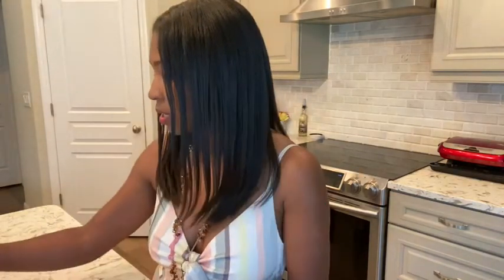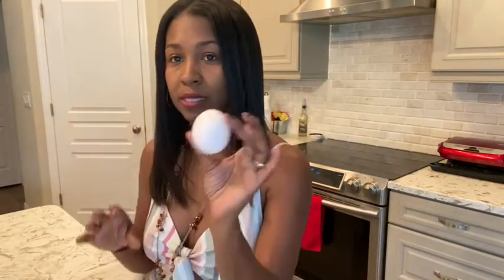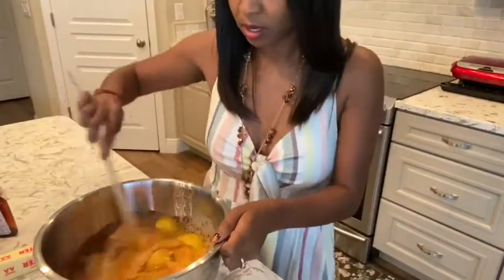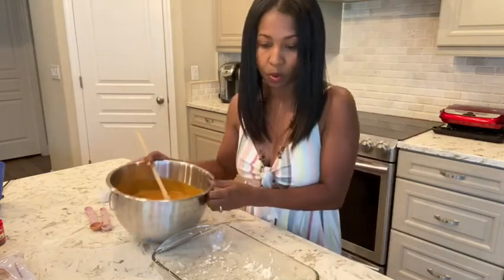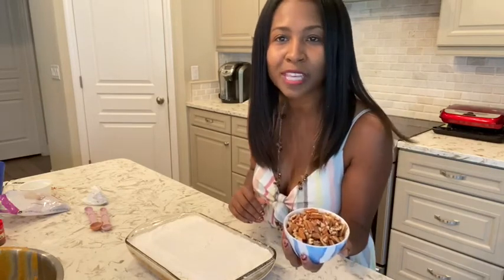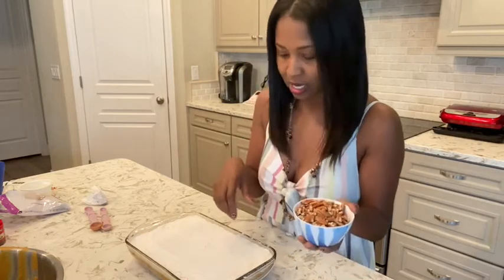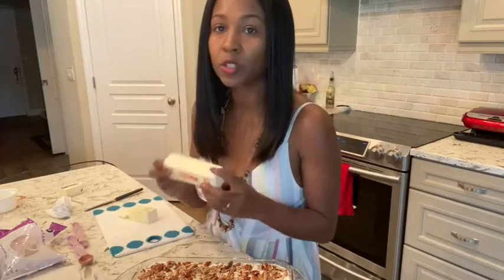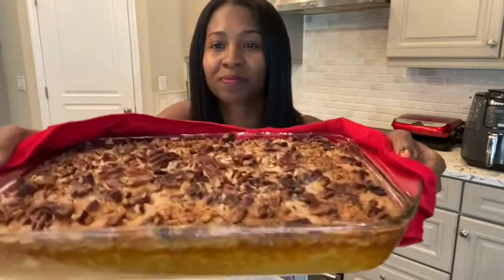Easy Pumpkin Dump Cake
This simple recipe, using canned pumpkin and a box of yellowcake mix is the perfect sweet treat this holiday season!

Ingredients:
30 oz canned pumpkin
1 box/package of yellow cake mix
16 oz evaporated milk
1 tsp vanilla extract
1 cup brown sugar
1/2 tsp ground cloves
1/2 tsp ginger
2 tsp cinnamon
1 cup pecans, chopped
3/4 cup butter
4 eggs

Directions:
1. Preheat over to 350 degrees
2. In a large bowl, mix together the pumpkin, milk, sugar, cloves, ginger, cinnamon, vanilla, and eggs (basically everything except the cake mix, pecans and butter)
3. Pour mixture into a 9x13 pan
4. Gently pour the cake mix over the mixture. Even out the cake mix and then top with chopped pecans.
5. Slice butter into thin slices and lay over the cake mixture until covered.
6. Baked Dump Cake for about 1 hour (start keeping an eye on it at about 50 minutes - you want to top of it to be a nice golden brown)
7. Serve warm and top with your favorite whipped topping.